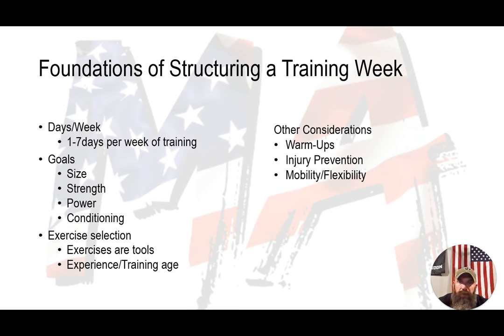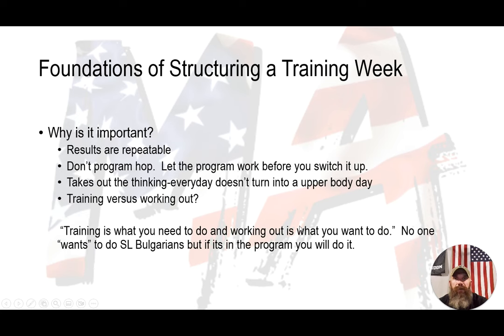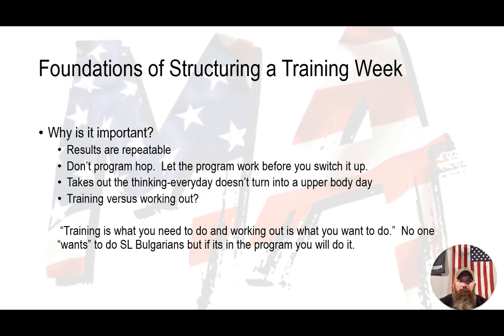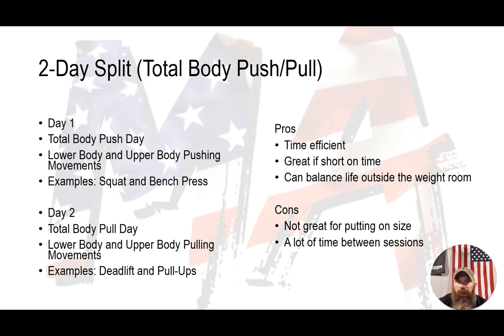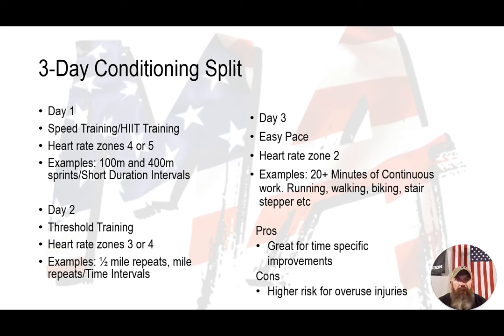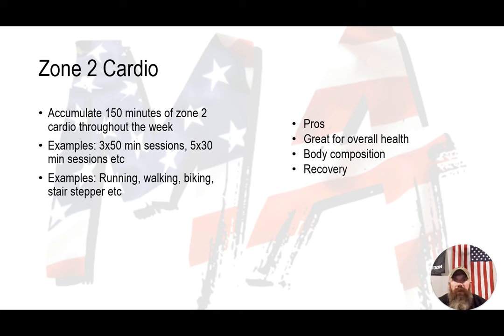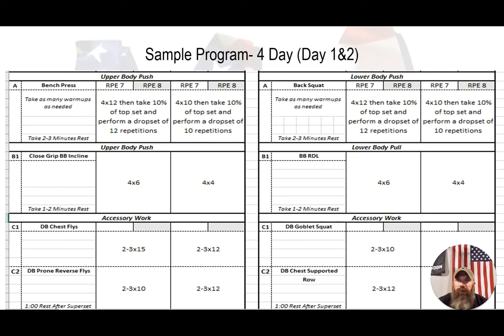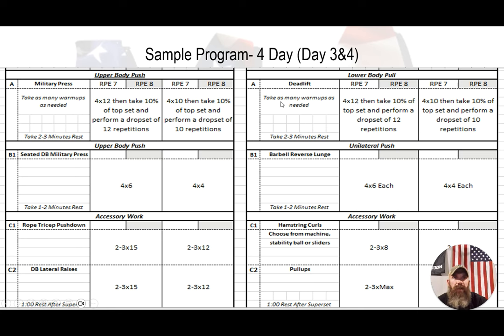Structuring a Training Week 101 - Strength and Conditioning Programming